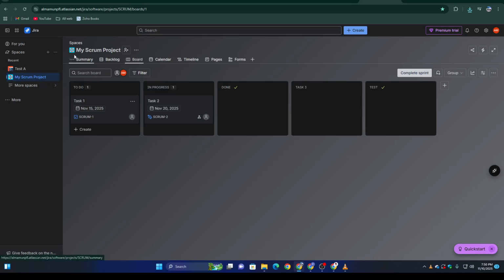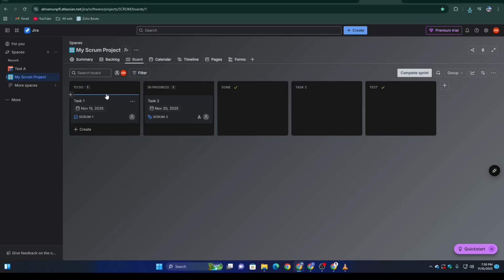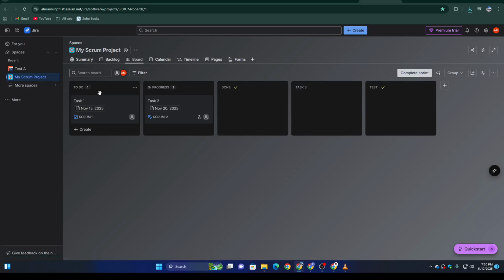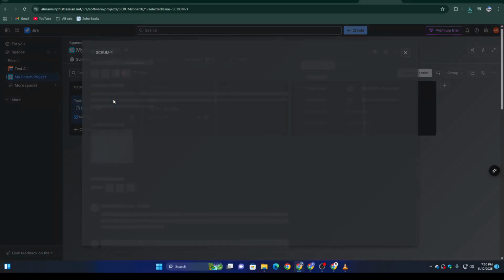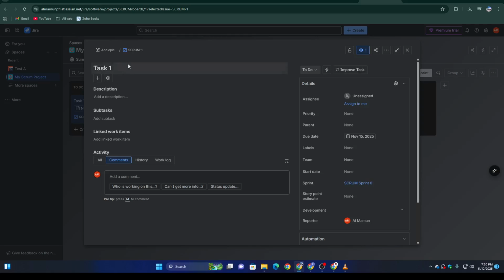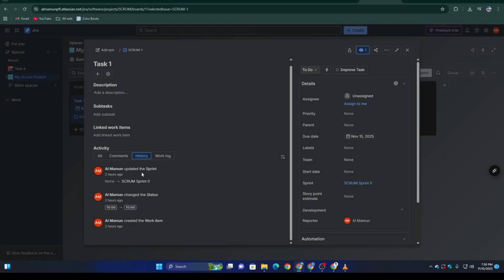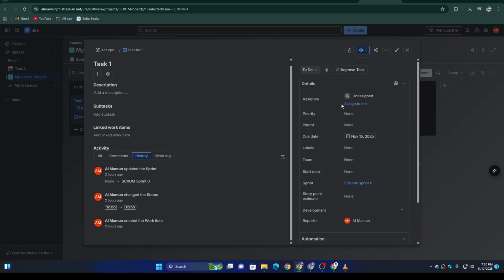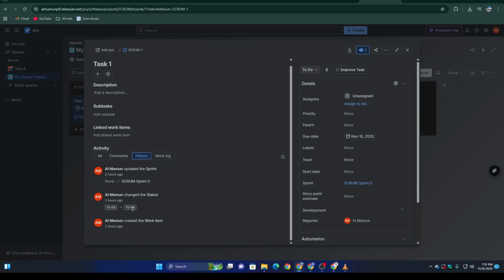How To View Jira Ticket History - 2025 (Very Easy)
How to View Jira Ticket History
In this video, How to View Jira Ticket History, you will learn how to track changes and updates on Jira tickets efficiently. This tutorial covers viewing Jira ticket activity, checking ticket change logs, understanding Jira ticket updates, and monitoring project progress through ticket history. Perfect for Jira users, this guide helps you stay organized and informed while managing tasks and team workflows effectively.